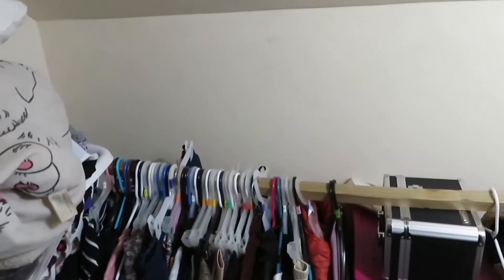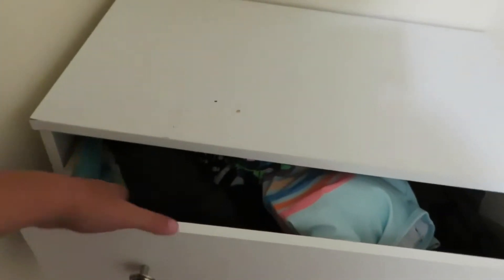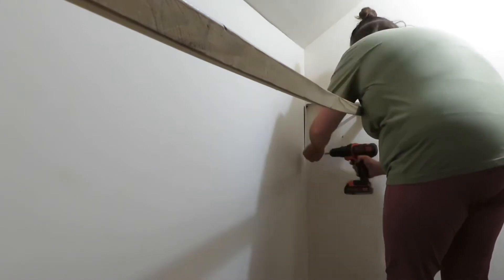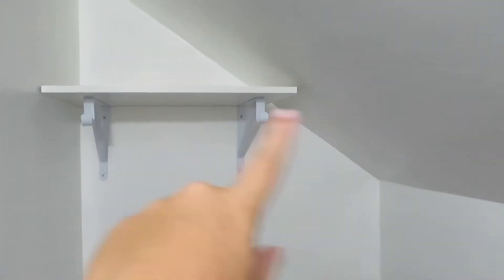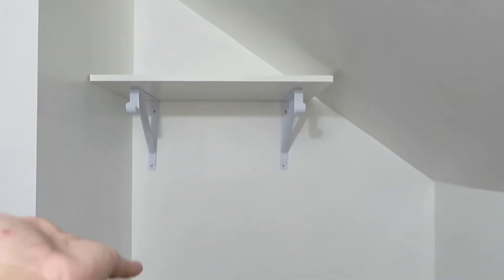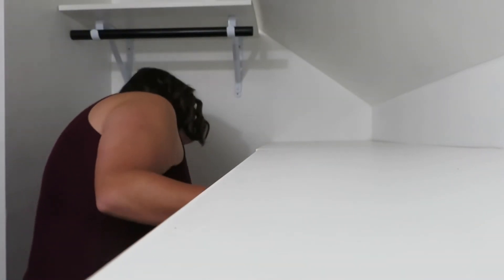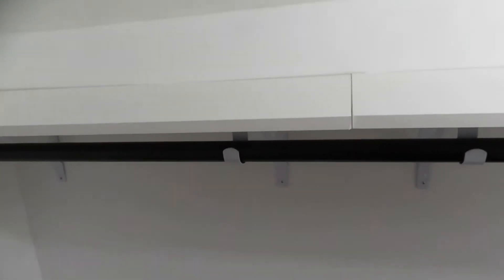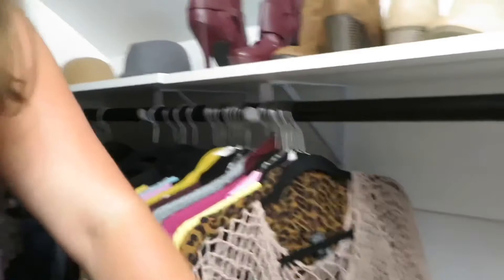Inexpensive DIY Closet Renovation | Single Mom of 3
Music license through soundstripe